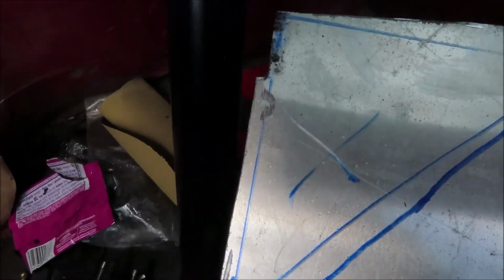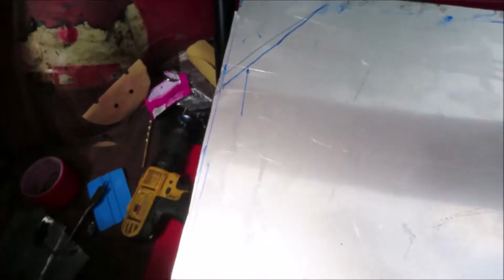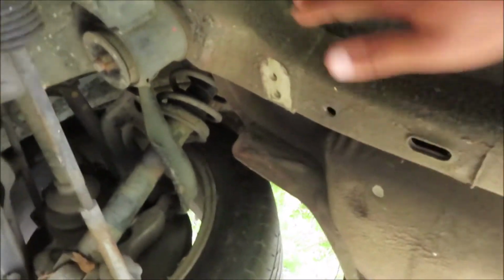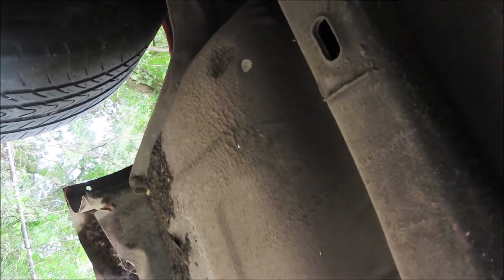JET ZILLA PLATE ALMOST FINISHED!